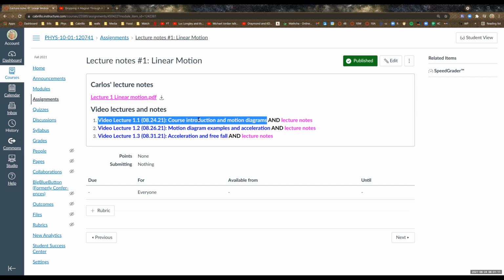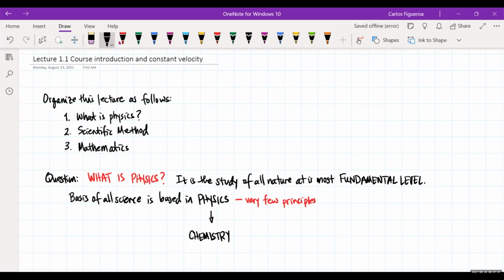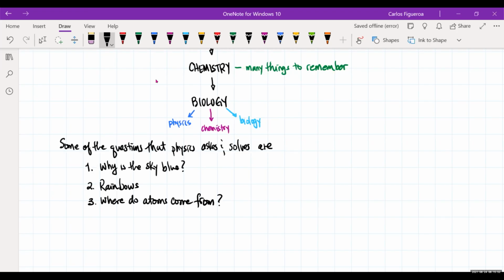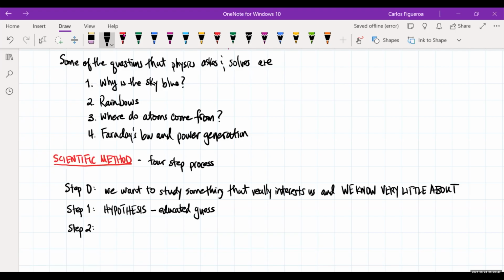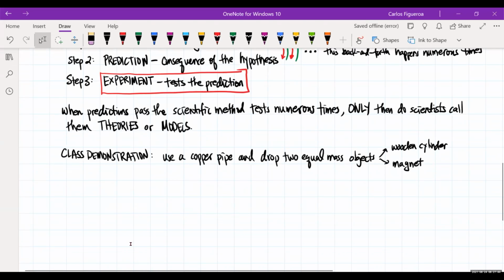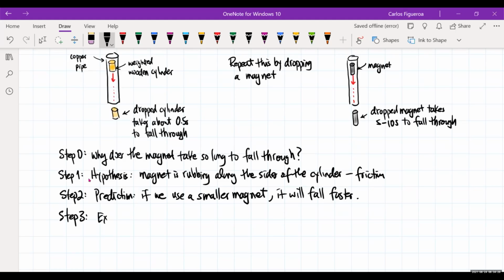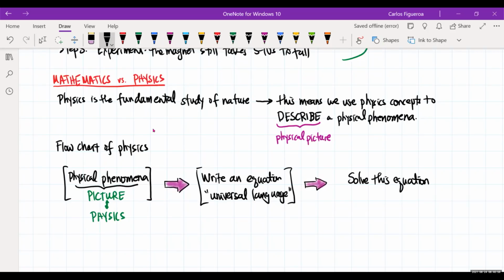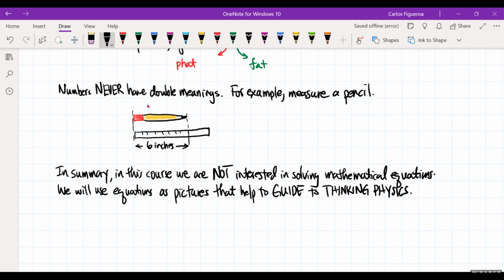Phys 10 Lecture 1.0: A lecture on Physics thinking